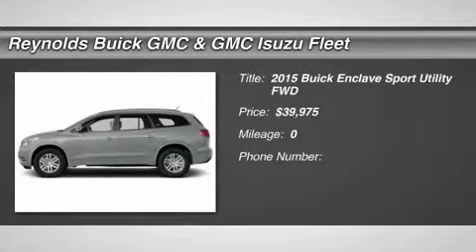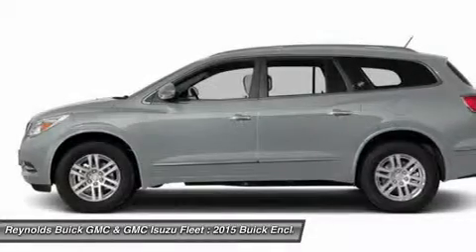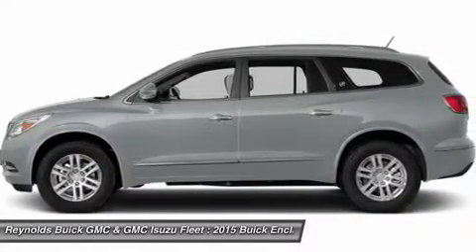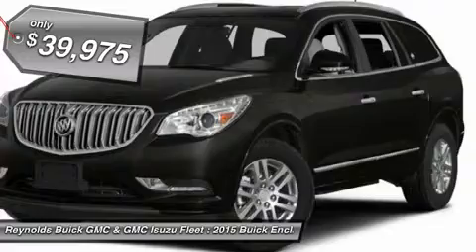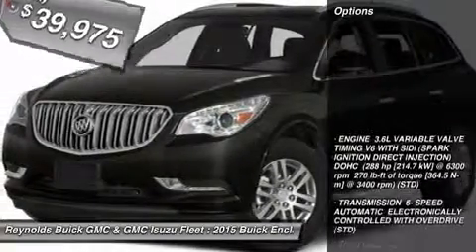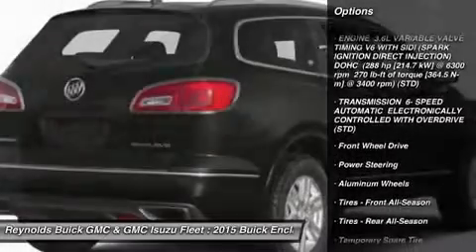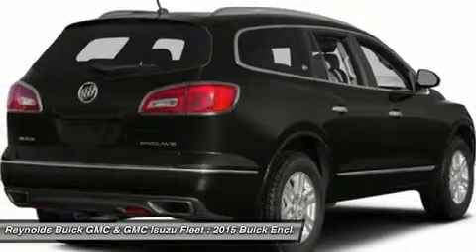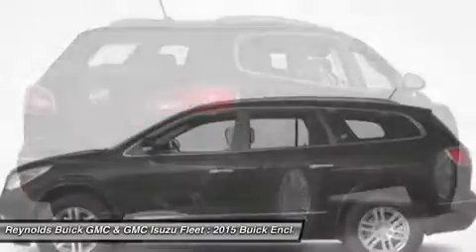2015 BUICK ENCLAVE West Covina, CA 15139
2015 BUICK ENCLAVE West Covina, CA
Stock# 15139

345 North Citrus Ave.

Take a seat in the 2015 Enclave and you instantly notice the sense of openness. A  low and away  instrument panel keeps controls within easy reach. Leather-adorned seating, warm wood tones and brushed chrome accents give a sophisticated polish to the interior. And three rows of first-class seating ensure your passengers are feeling their best. Think a crossover that's spacious on the inside has to look bulky on the outside? Guess again. The 2015 Enclave's sleek and fluid profile belies three generous rows of seating and storage, while design details like chrome accents and blue-accented signature LED lighting elevate its eye-catching exterior. Overprotective? You've met your match in the Enclave. Optional technologies like Side Blind Zone Alert with Rear Cross Traffic Alert, Forward Collision Alert and Lane Departure Warning help prevent accidents before they occur. And the industry's first front center air bag is one of seven in total and offers a new level of confidence to safety. Brains or beauty? The Enclave offers both. Buick IntelliLink+ connects you to friends and family hands-free. Opt for Bose audio or the rear-seat entertainment system to keep passengers enthralled. And keep out of the cold while your Enclave heats up with remote engine start. Don't let its sleek exterior, generous space and inviting cabin fool you ? the Enclave knows how to perform. Its six-speed, 288hp 3.6L V-6 engine is powerful and efficient. Dual-flow dampers in the suspension improve handling and reduce noise and vibration.